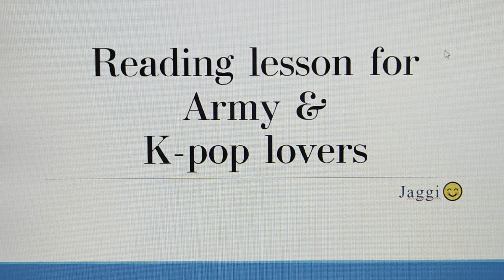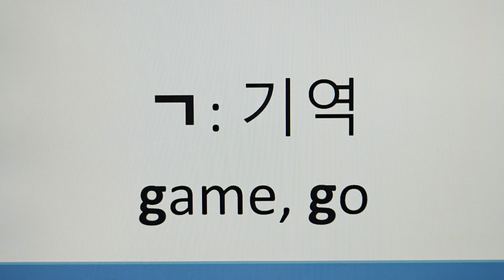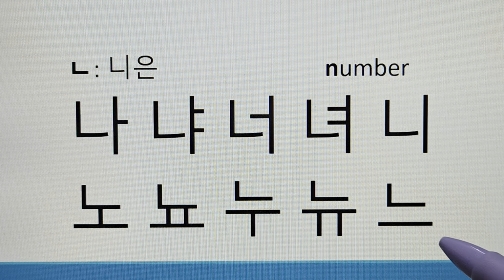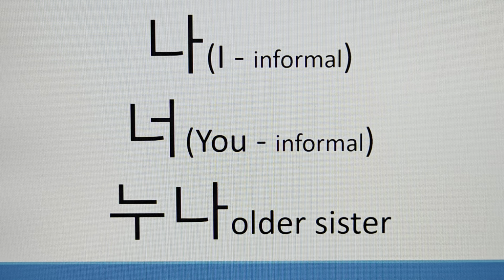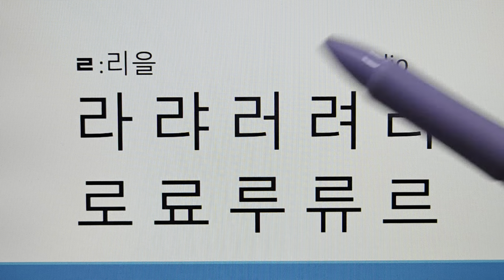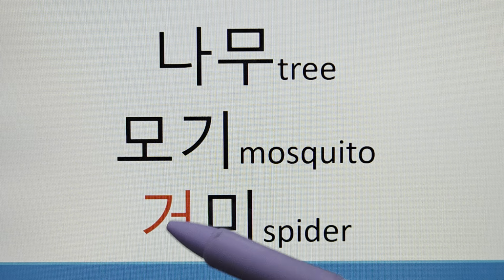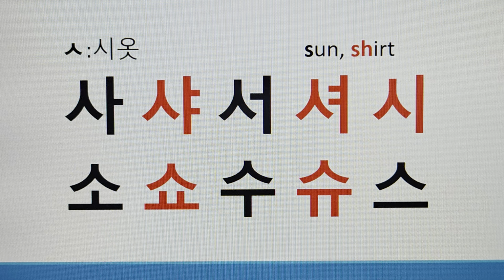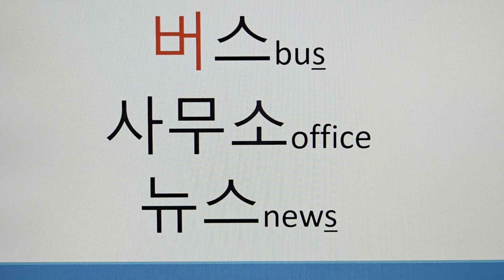Korean Reading Lesson for ARMY & K-pop Lovers - Part 2 (ㄱ~ㅅ)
Hi everyone! 💜 I’m Jaggi, and in this 16-minute lesson, we cover the first 7 Korean consonants (ㄱ to ㅅ) together.

You’ll learn:
✔ How to pronounce each consonant
✔ How the sounds change depending on word position
✔ Fun cultural notes (like why BTS members call each other “형”)
✔ Real-life examples with simple Korean words

I read the script from my Word file while showing the slides, so my pen looks HUGE on screen—like it belongs to a giant! 😂 But I hope it makes you smile while learning.

Stay with me for Part 3, where we’ll finish the rest of the consonants and start reading the lyrics from Spring Day together!

📌 What you’ll need:

Your curiosity 💜

Willingness to repeat after me

Love for BTS (optional, but it helps 😉)

Let’s enjoy learning Korean together! 🌸